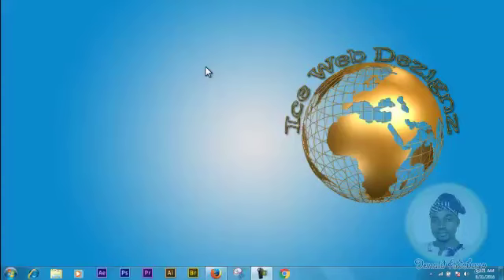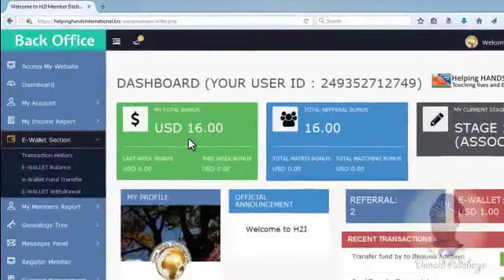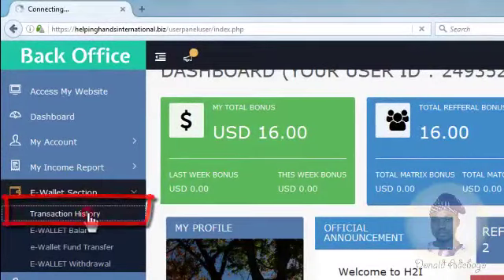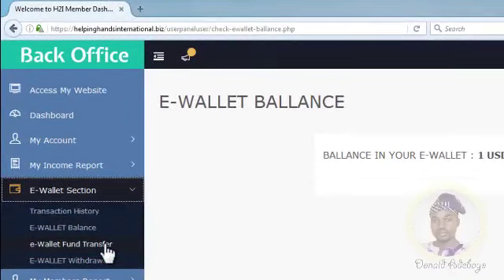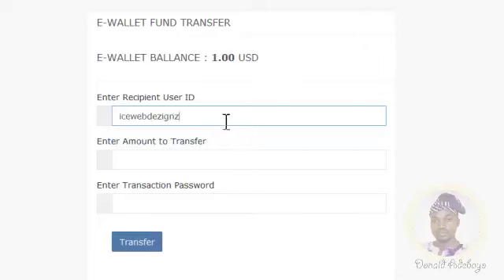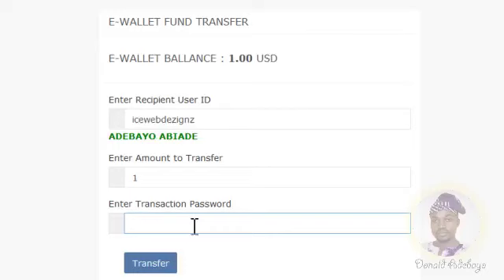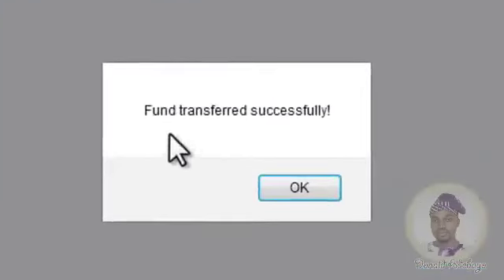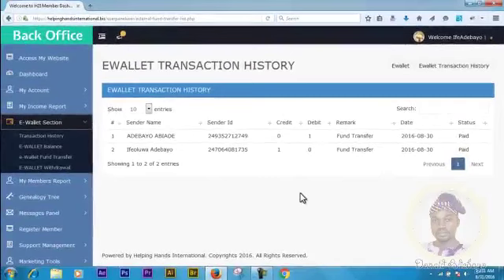How Transfer DOLLARS to others from your H2i Account